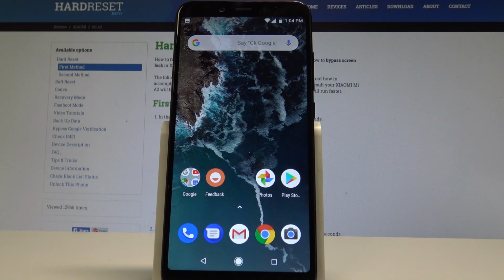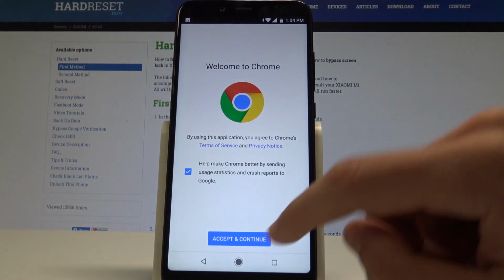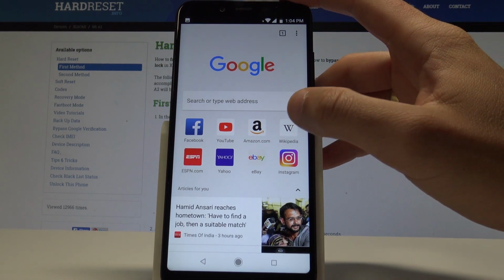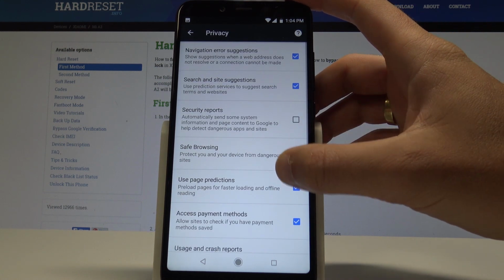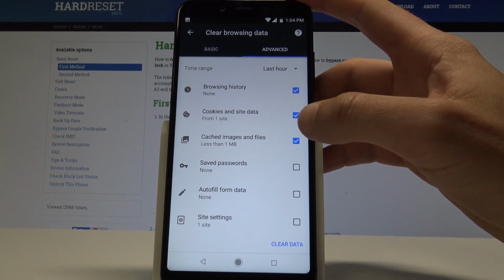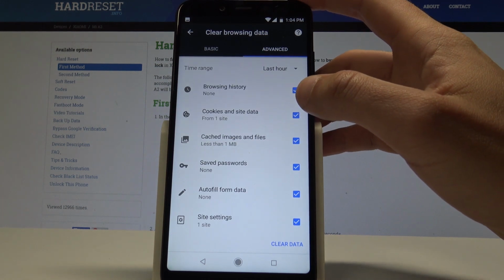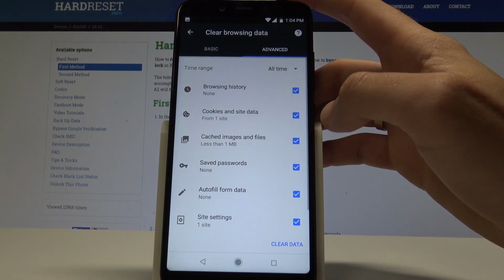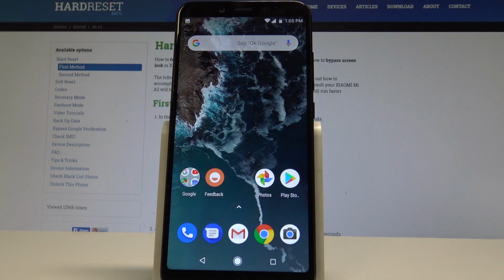How to Clear Browser History in XIAOMI Mi A2 - Delete Cookies and History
If you would like to clear browser history in your Xiaomi device, you should watch presented tutorial and learn how to successfully delete history, cookies, cached files and other browser data in your XIAOMI Mi A2. Let’s bring the browser to the origin settings.

How to reset browser on XIAOMI Mi A2? How to restore browser data on XIAOMI Mi A2? How to restore browser factory settings in XIAOMI Mi A2? How to delete browsing history in XIAOMI Mi A2?